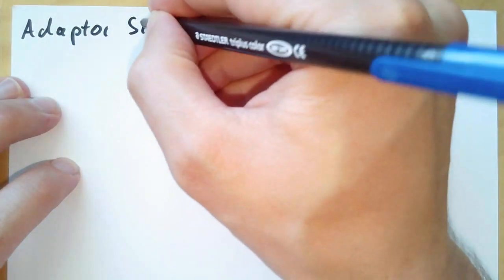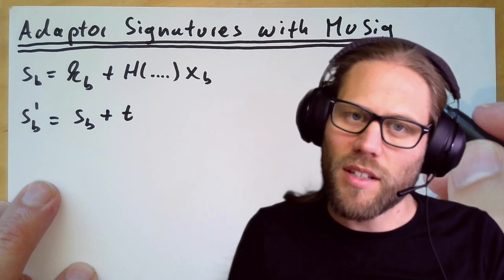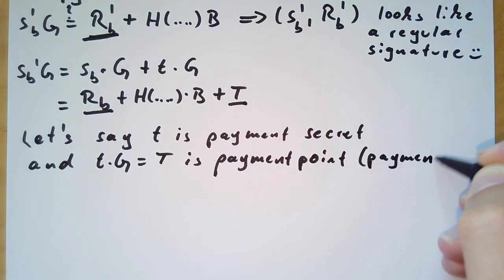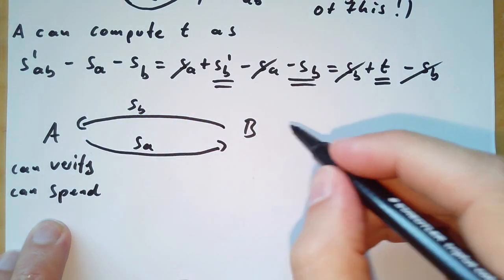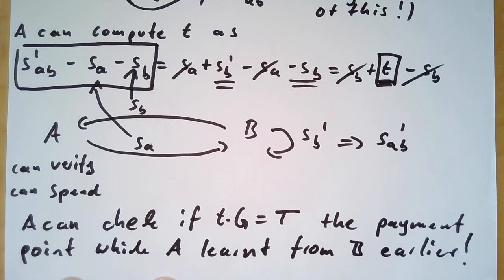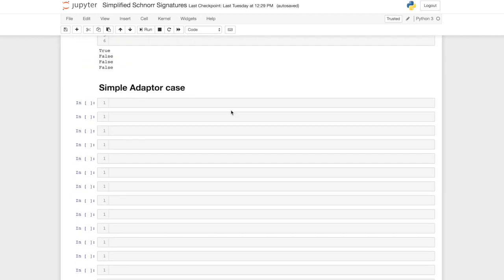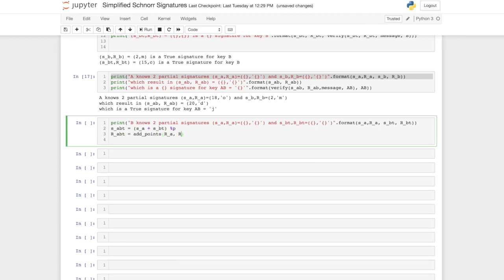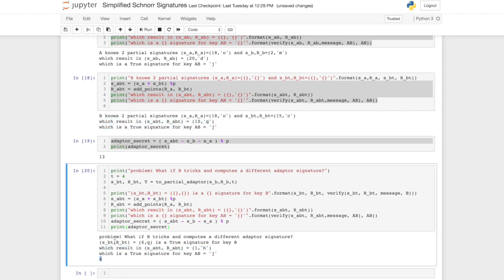Introduction to Adaptor Signatures via Schnorr Signatures - Schnorr Signature Tutorial Part 3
Did you ever wonder how Adaptor Signatures work and what can be achieved by them and why they are great for Bitcoin? This tutorial aims in an ELI5 style to explain the basic concepts. I simplified some details to focus on the ideas. If requested I could continue this series to include also the more technical details.

Shoutout to Jonas Nick from Blockstream for discussing some details and the script before I went into production. This really helped me save some time!

I will appreciate the kindness if you leave a (small!) tip.
BTC-address:
1KwjU4UknzbXh1rnP1jAKz9wwjcuYwe9AC
segwit: 38fWwbsxvVeBsJpH4bbHTBai8jT8RUa7DE